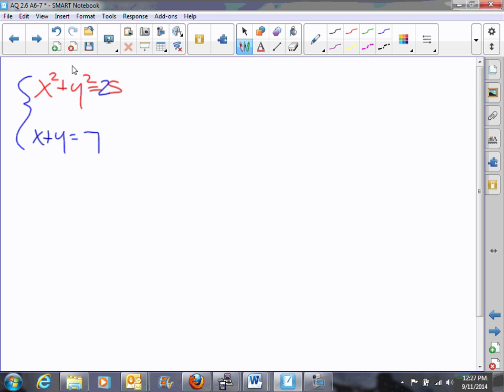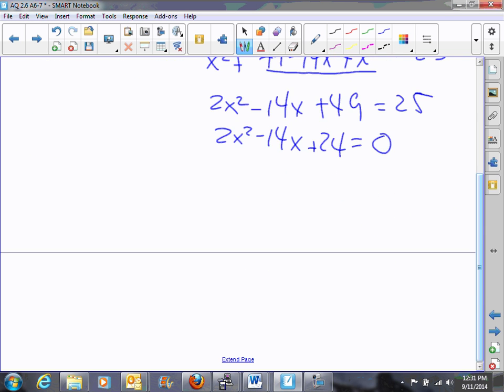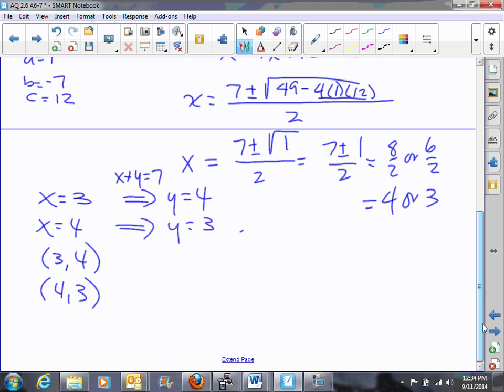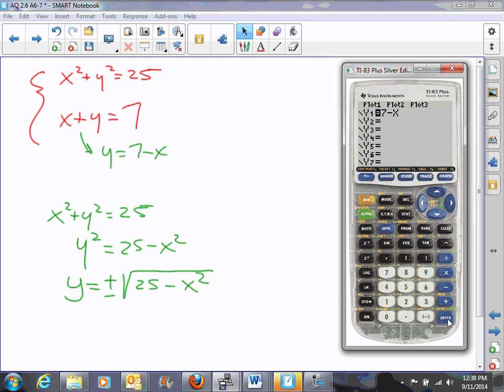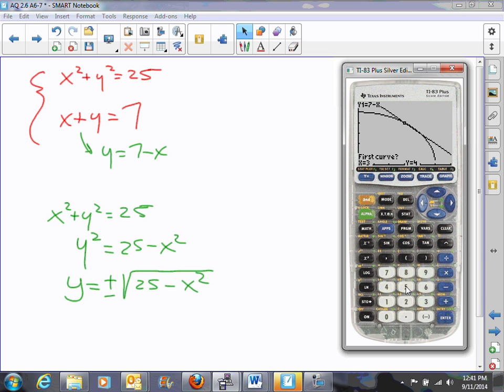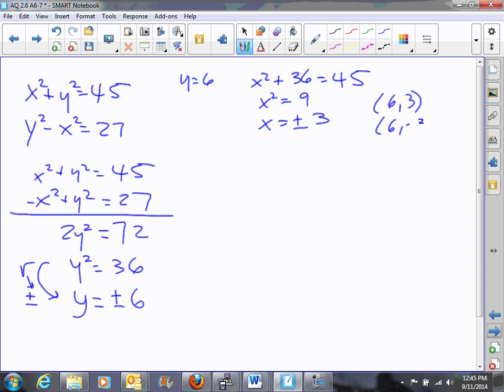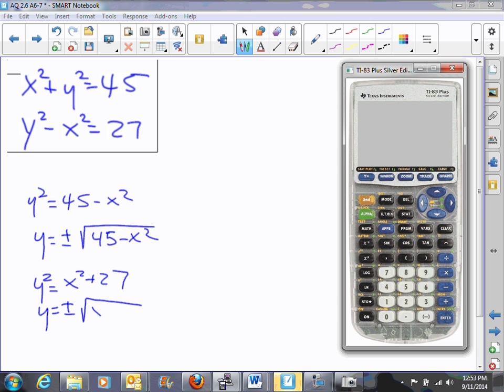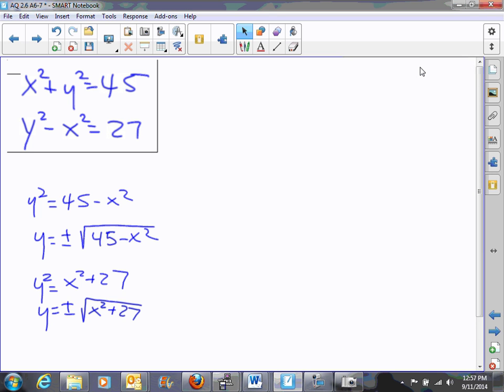Concept Non Linear Systems 10 7